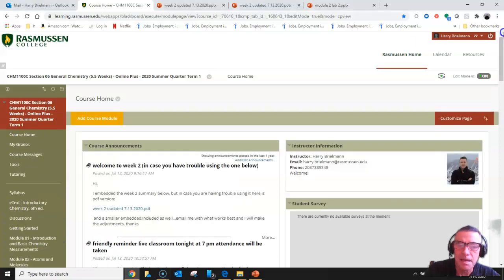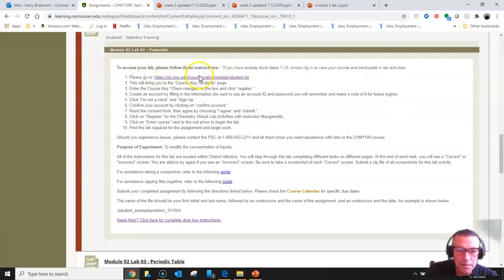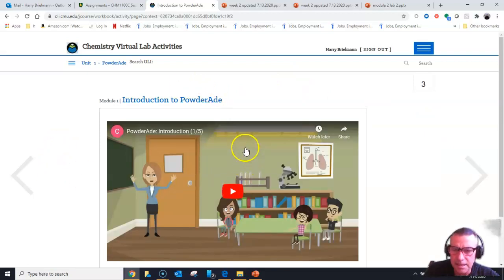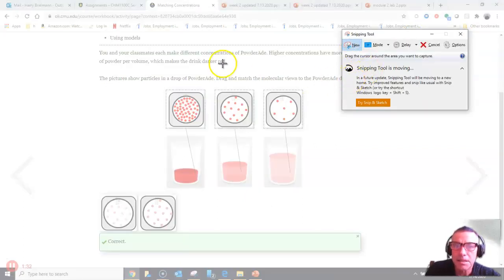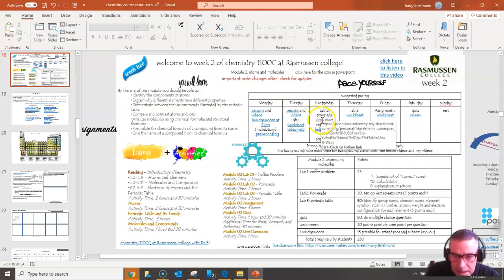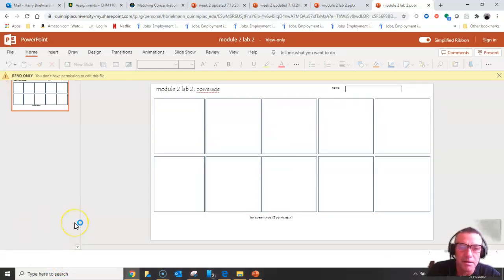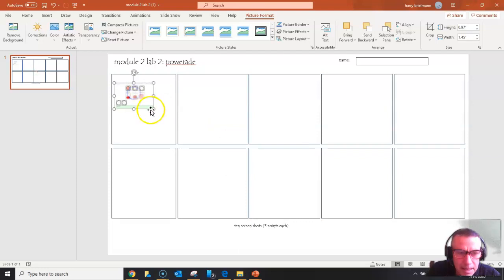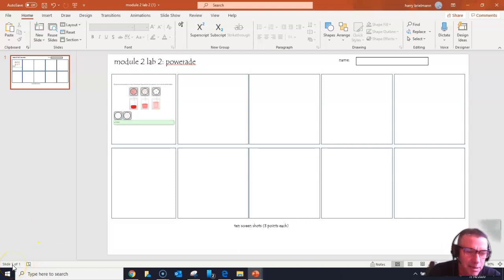module 2 lab 2 powerade help